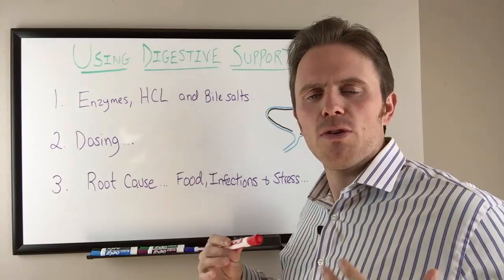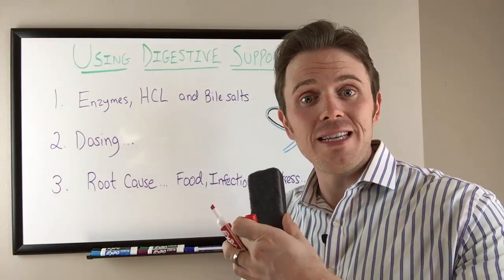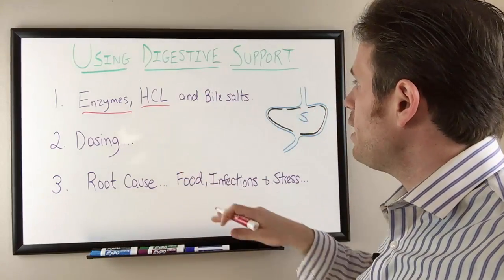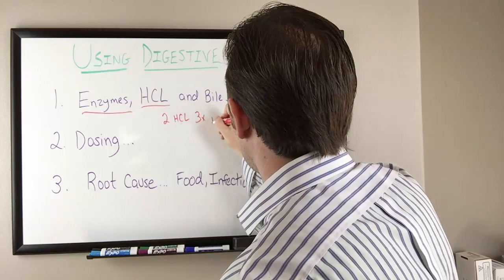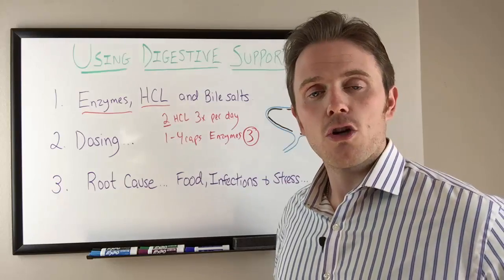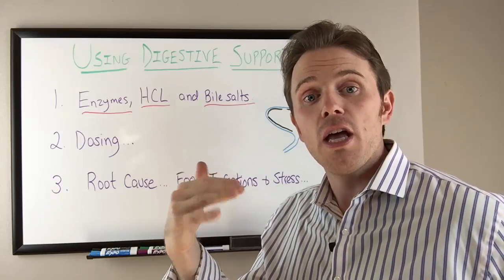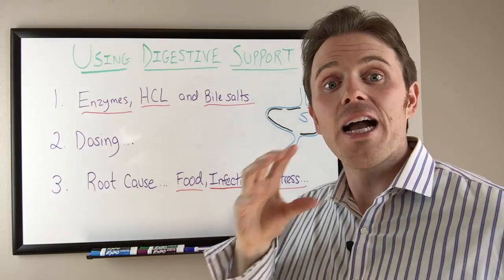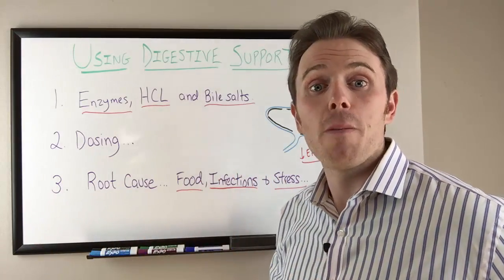How to Use Digestive Support: Enyzmes, HCL, and Bile Salts.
Digestive support - enzymes, hcl and bile salts

In this video, Dr. Justin Marchegiani shares his tips on how to use digestive enzymes, HCL, and bile salts appropriately. Everyone has different needs and what might work for someone else may not necessarily work as effectively for you. The rule of the thumb is the healthier you are, the more you can break the rules. Learn about the effects of digestive support, the right doses, and the root cause of your gut problems which are causing digestive issues in the first place.
Most people with gut problems and leaky gut need digestive support. Digestive support like enzymes, HCL and biles salts will help them break down their food so it can be absorbed better. Digestive support will be needed until the underlying cause of the leaky gut is fixed.